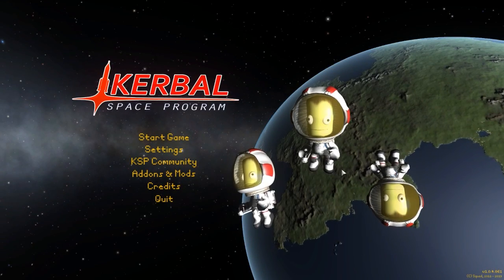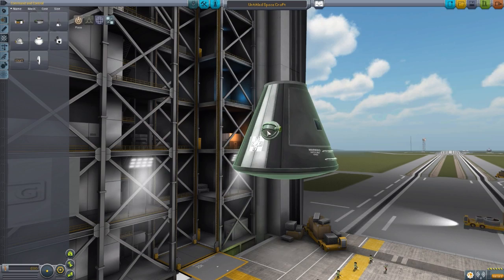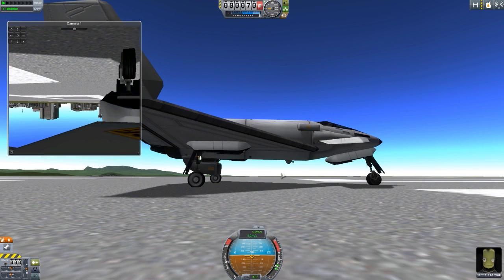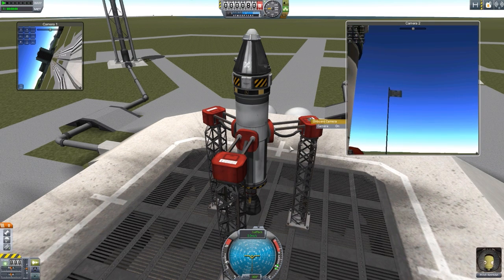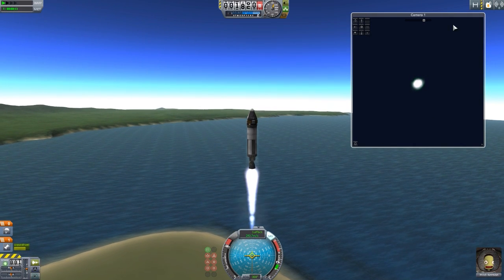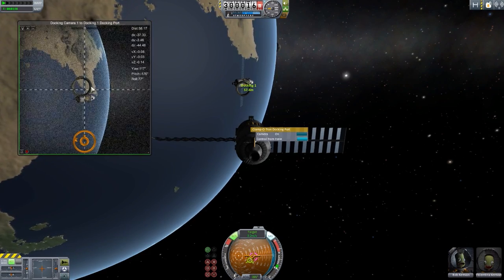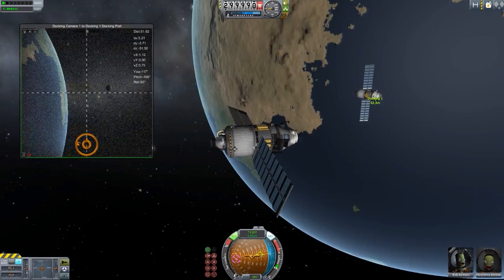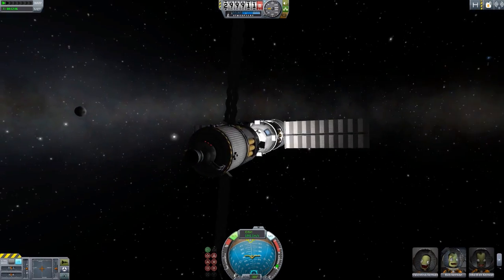KSP Mods - Docking Camera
In this episode I mess around with the Docking Camera mod which adds into the game a new camera as well as buit in cameras in docking ports to give you more visual control while docking.